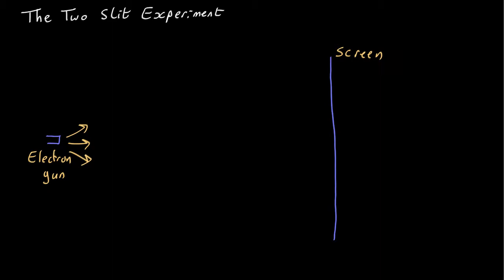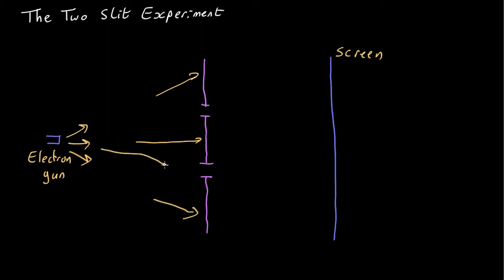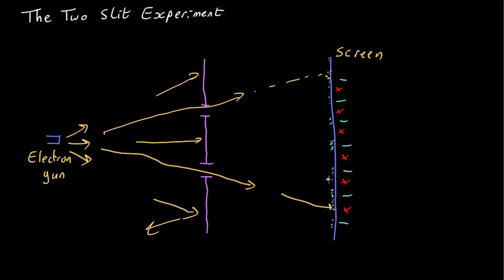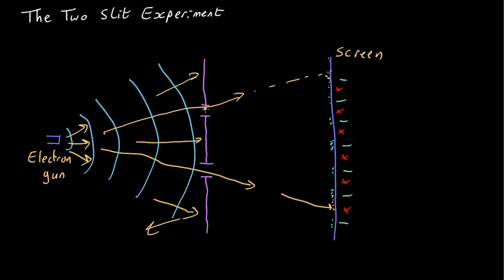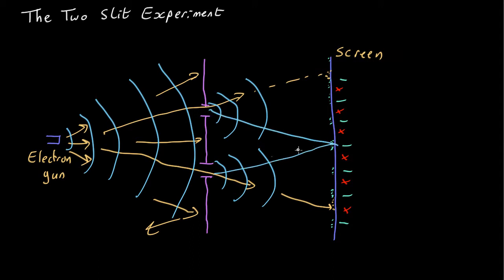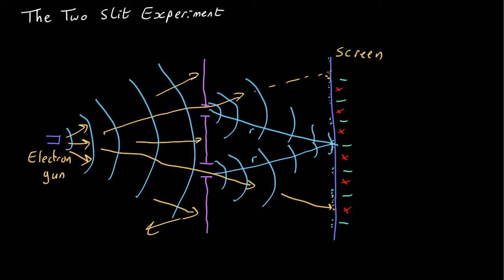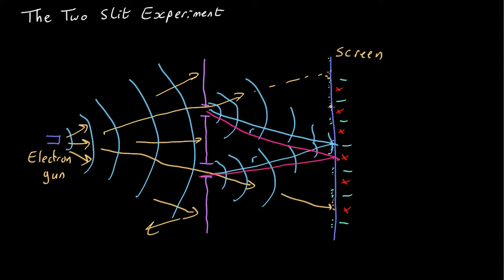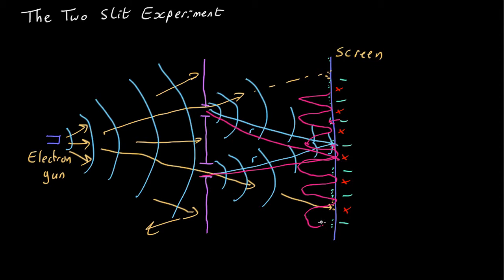A3 L2 V02 TwoSlit